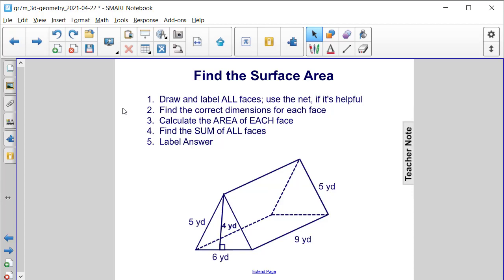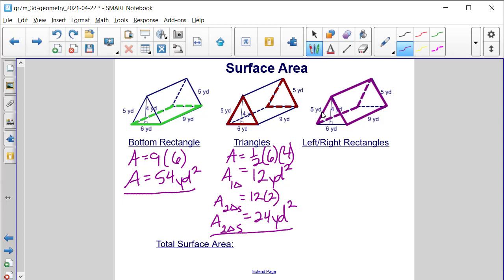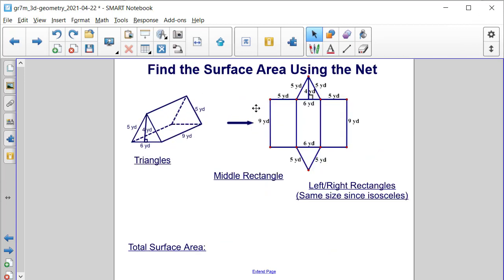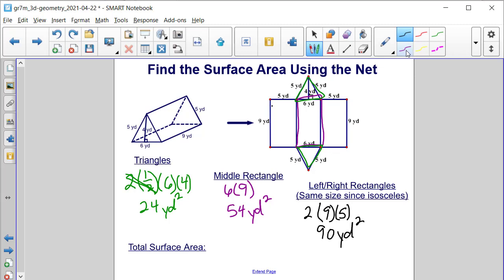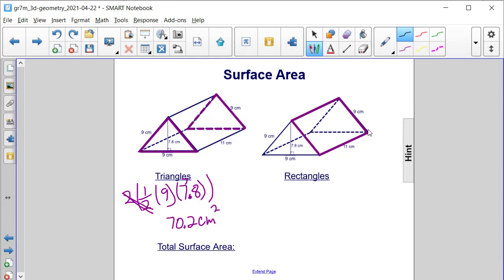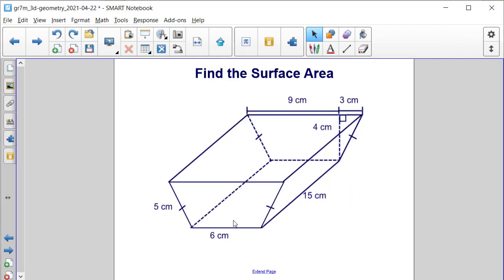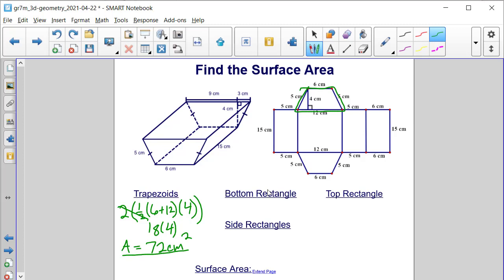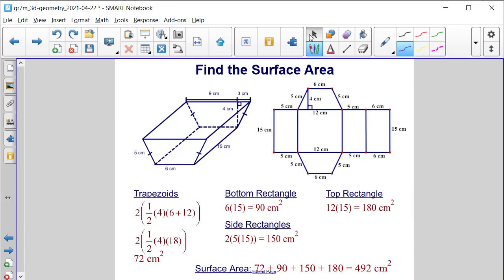Surface Area of Prisms Part 3